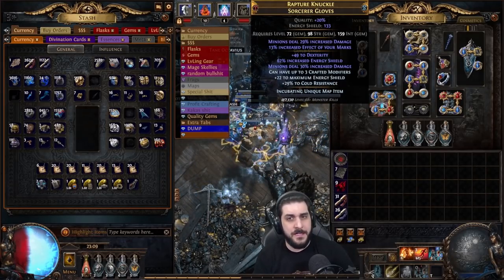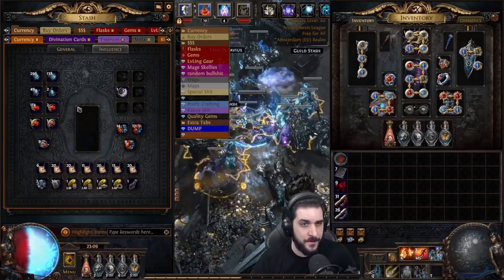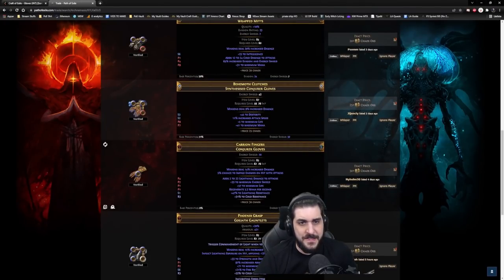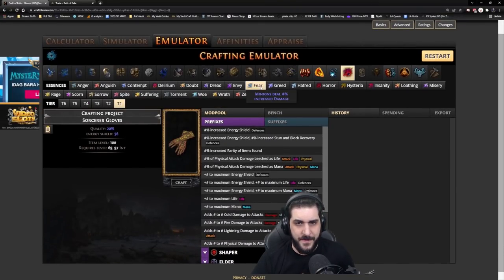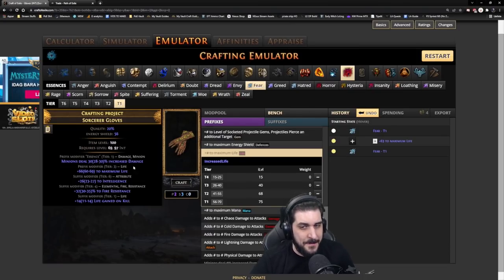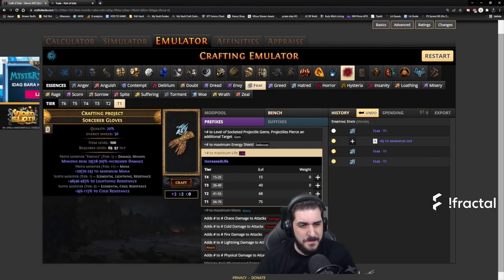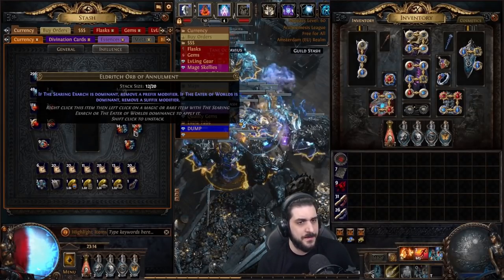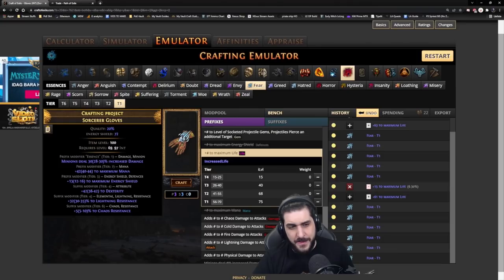EASILY CRAFT MINION GLOVES | Path of Exile Archnemesis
FOLLOW GHAZZY!